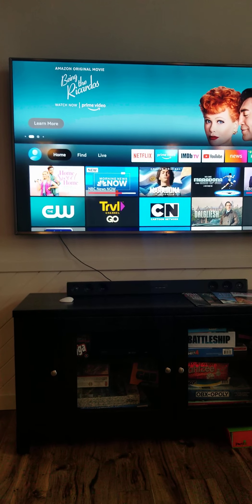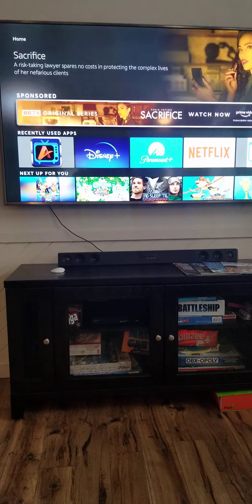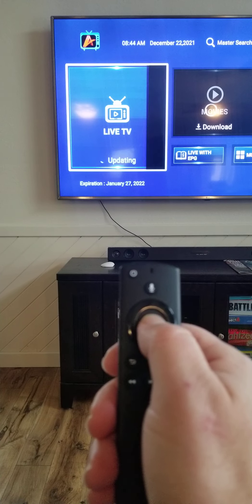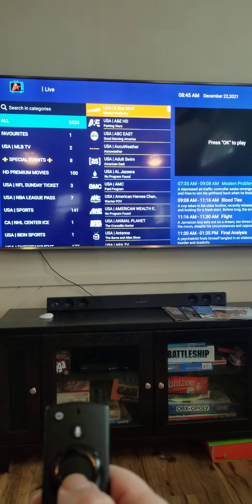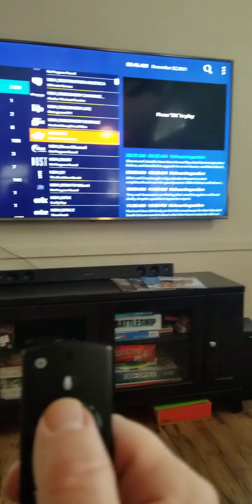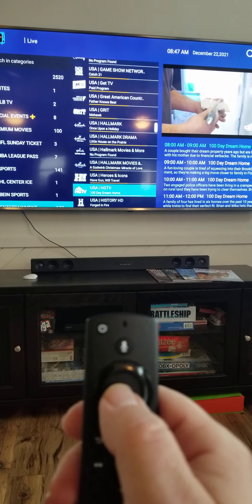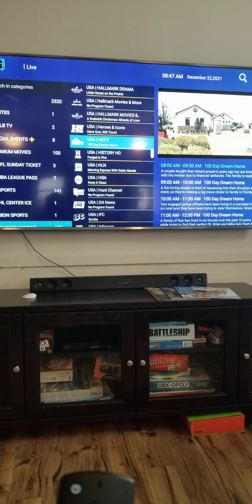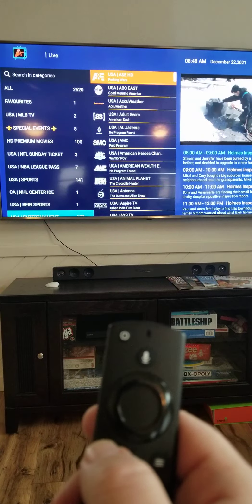How to use our Arc Stream app at Life By The Sea OBX